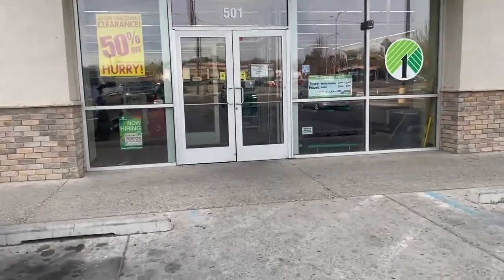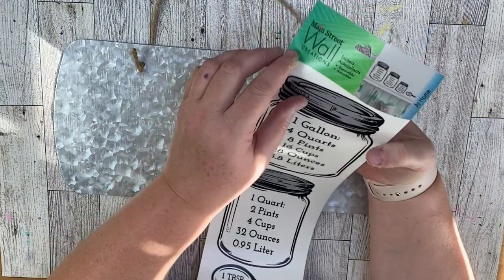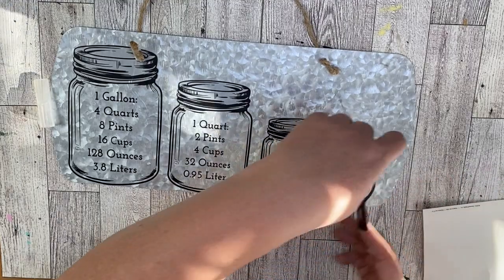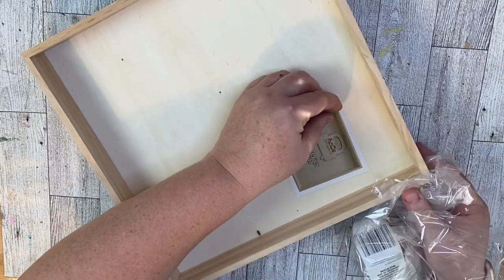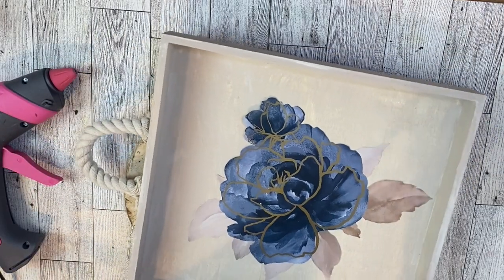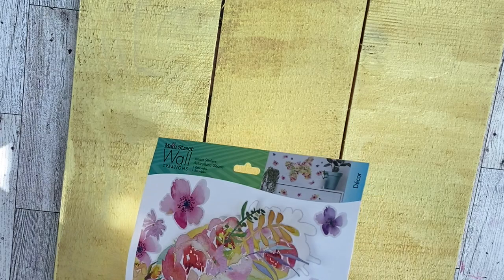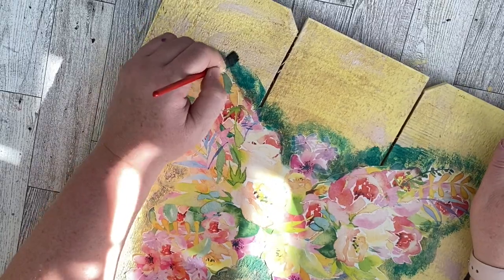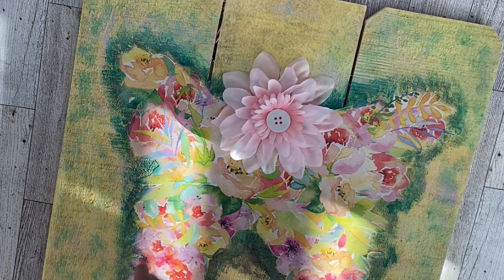GENIUS Dollar Tree DIY Crafts using WALL DECALS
In this video, I'll show you how to create stunning Spring DIY crafts you can do at home with Dollar Tree wall decals. They are easy to make and budget-friendly. You'll see creative DIY craft ideas that will inspire you to get crafty without breaking the bank this Spring season. These Dollar Tree crafts ideas are perfect, whether you're looking to spruce up your home or create handmade gifts for friends and family. Don't miss out on these easy Spring DIY craft ideas that are sure to impress!

2844 E. Main St., Ste. 106 # 288